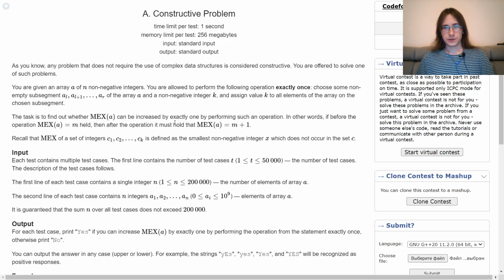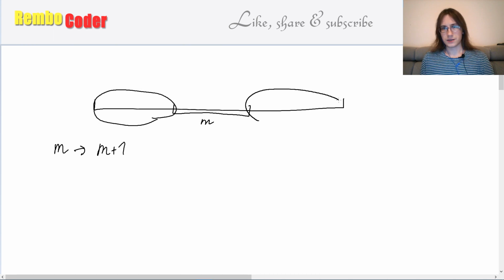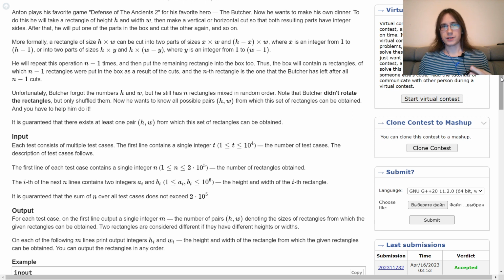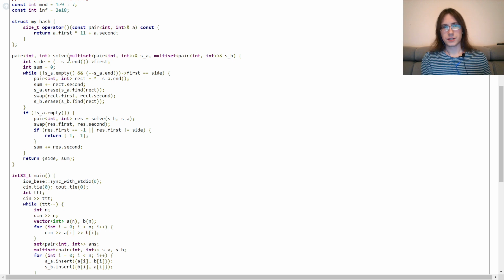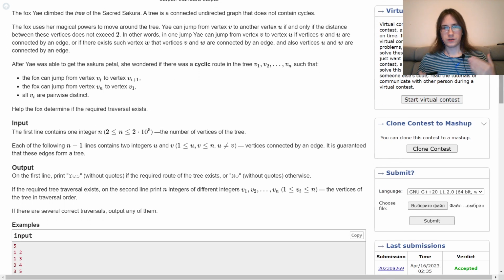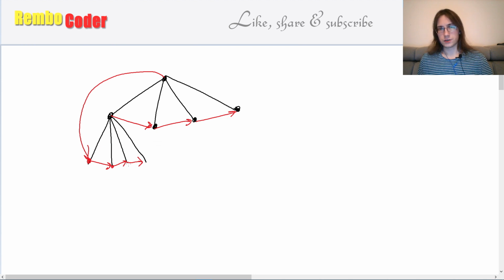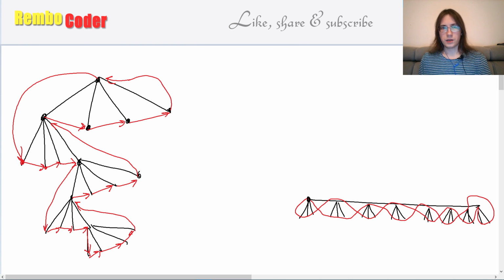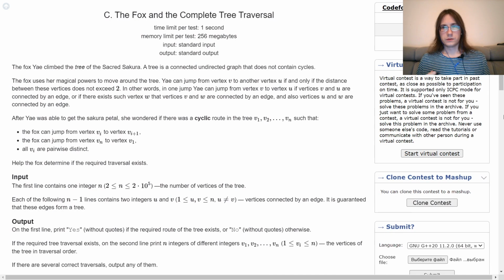Codeforces Round 866 (Div. 2) C–E / (Div. 1) A–C (video editorial)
The problems:
0:00 A Statement
0:34 A Solution
4:13 A Code
5:47 B Statement
6:35 B Solution
9:00 B Code
11:53 C Statement
12:36 C Solution
19:53 C Code